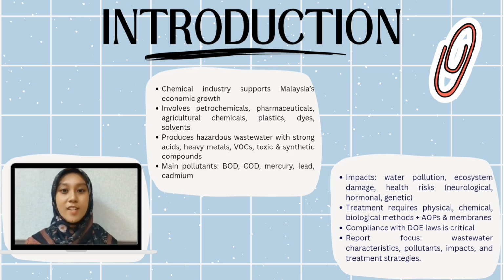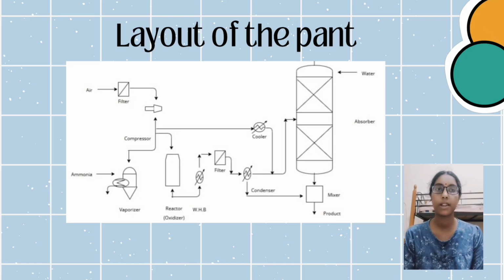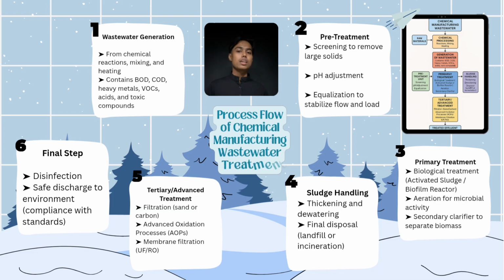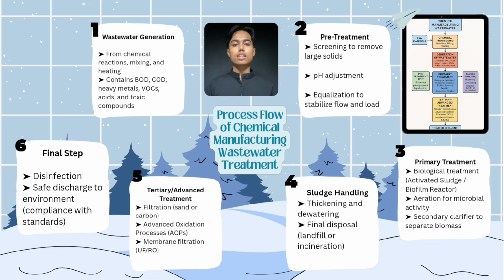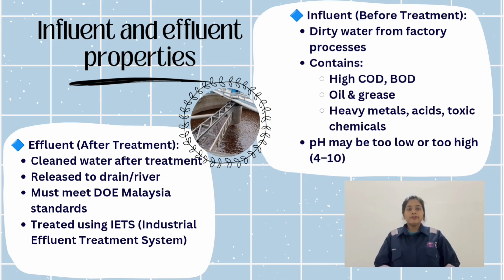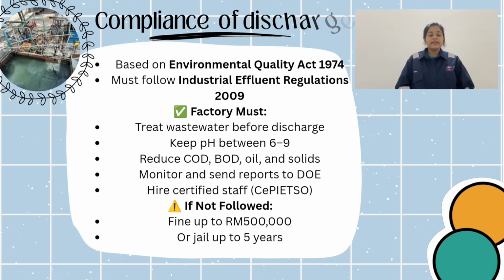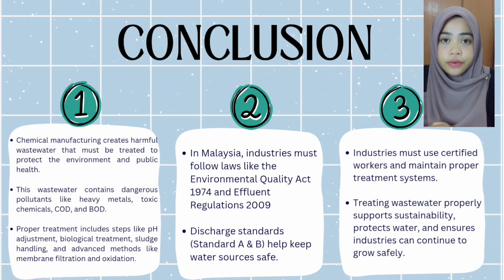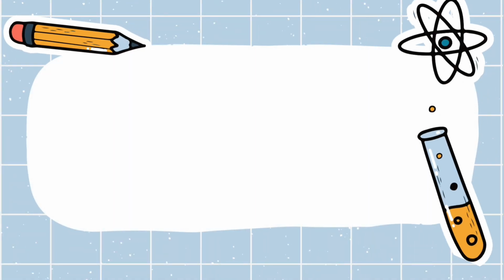WASTEWATER ASSIGNMENT ( KAS3223) , GROUP I ( SUNDAY) TOPIC: CHEMICAL MANUFACTURING WASTEWATER.